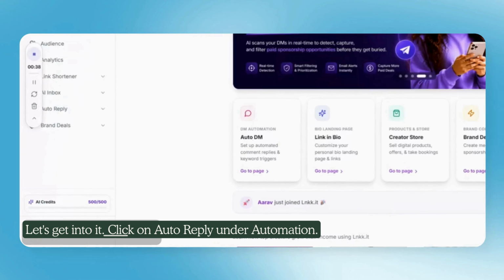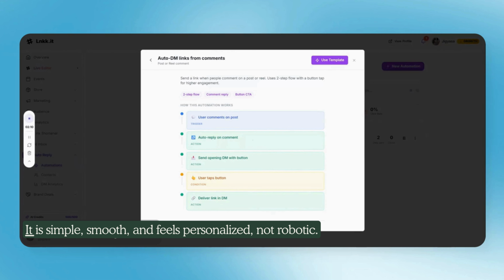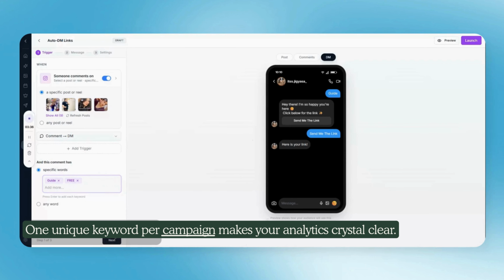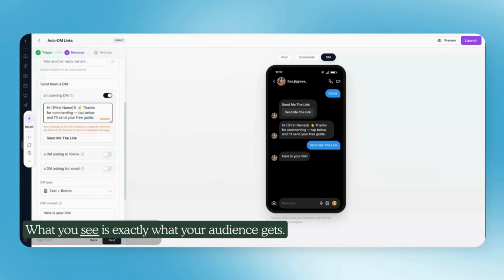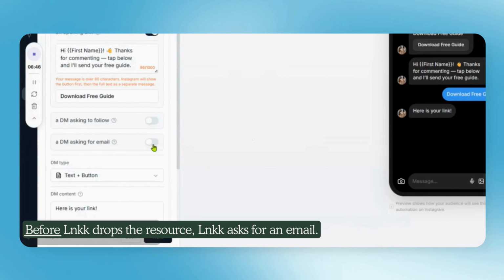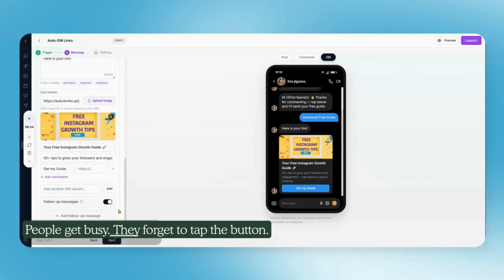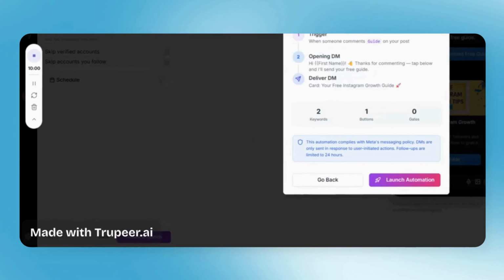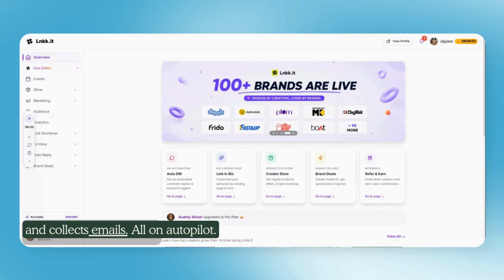Instagram Auto DM Tutorial | Automate Replies with Lnkk.it 🤖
With Lnkk.it Auto DM, you can automatically send personalized direct messages whenever someone comments on your Instagram posts or Reels. Capture more leads, deliver freebies instantly, and engage your audience 24/7—all using Meta-approved automation.

🚀 In this video you'll learn:

✅ Connect your Instagram account
✅ Create Auto DM campaigns
✅ Trigger DMs from comments or keywords
✅ Personalize every message with AI
✅ Capture leads without leaving Instagram
✅ Track campaign performance with built-in analytics
✅ Scale your Instagram engagement while saving hours every week

Whether you're a creator, coach, musician, agency, or business, Lnkk.it helps you convert engagement into real conversations and customers—automatically.